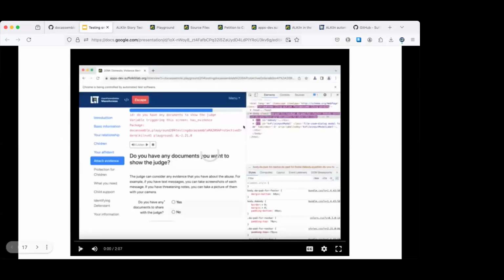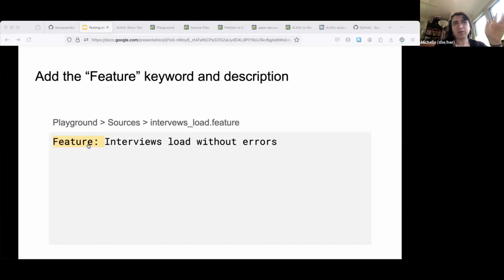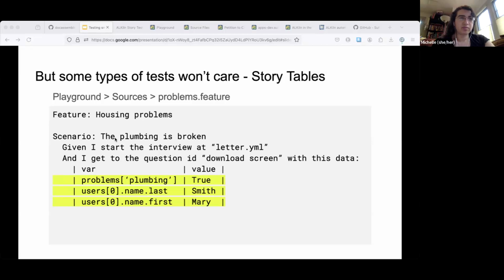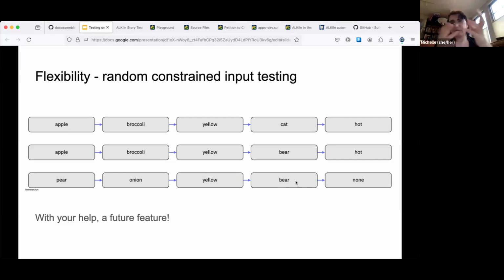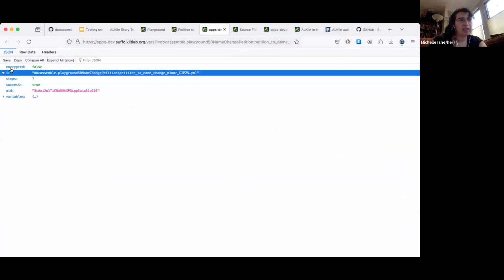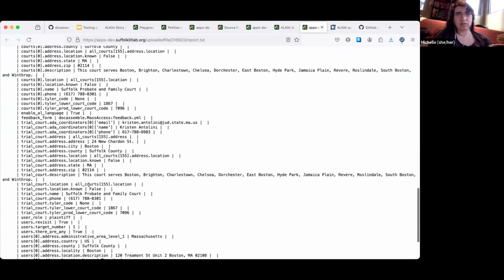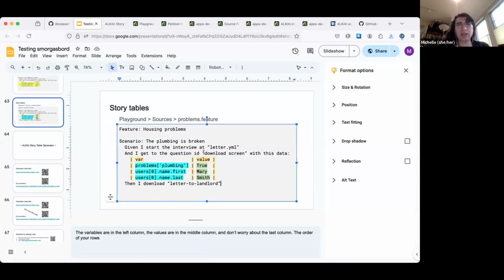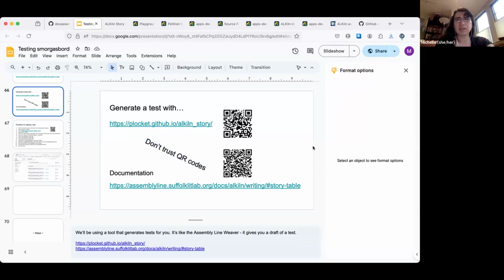Building resilient Docassemble interviews with ALKiln automated testing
The Suffolk LIT Lab invites experts for workshops with the Document Assembly Line community on the first Wednesday of every month. This workshop is about building resilient Docassemble interviews with ALKiln automated testing, and our expert is Michelle, the creator of ALKiln!